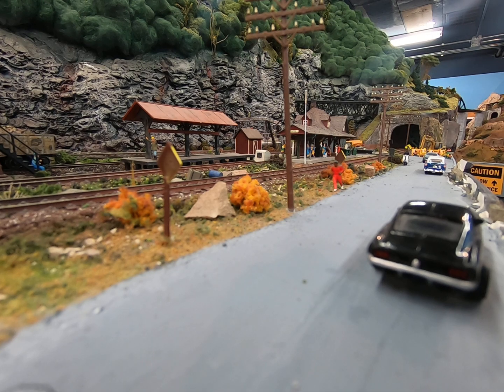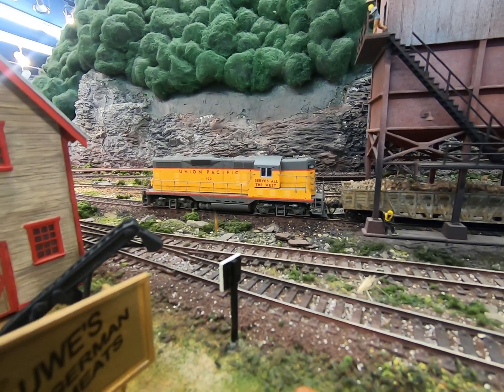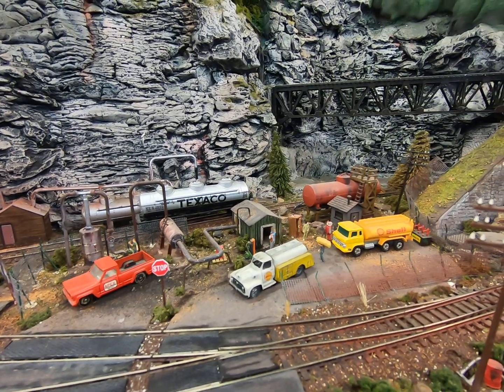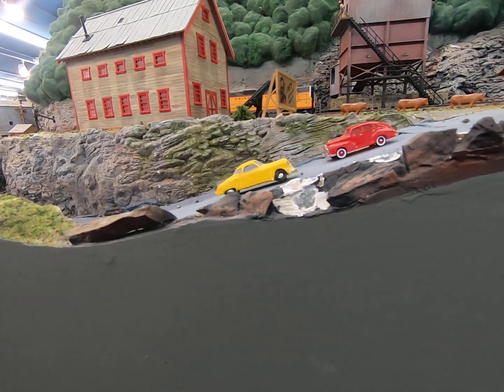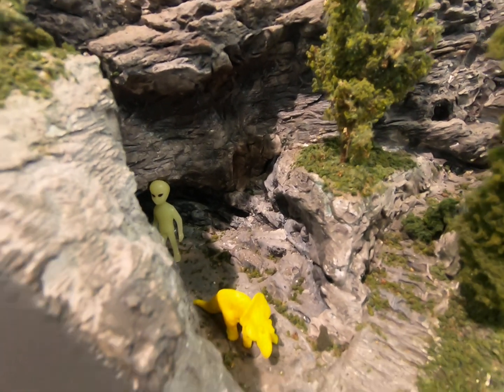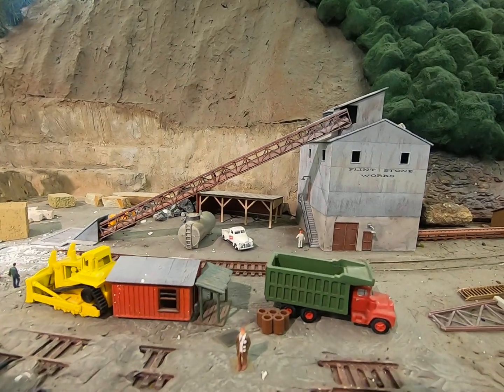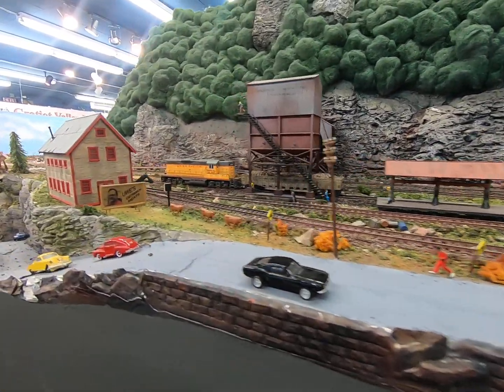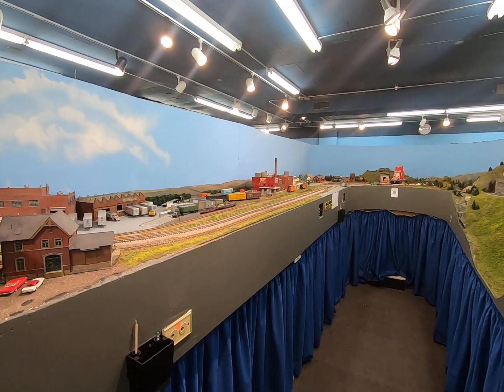Ho scale Layout Tour | The Gratiot Valley | Part 5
Today we visit Bruce Hollow on the Gratiot Valley, as well as view some unusual sites in the area.